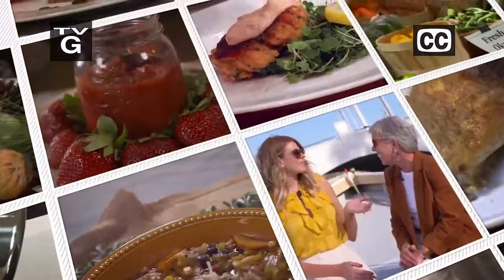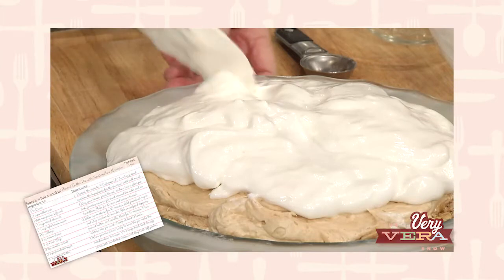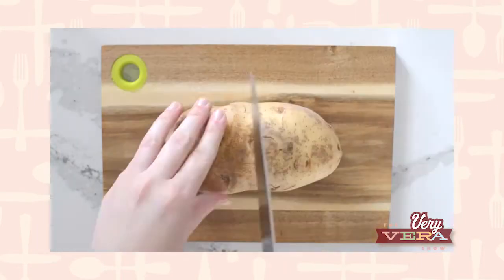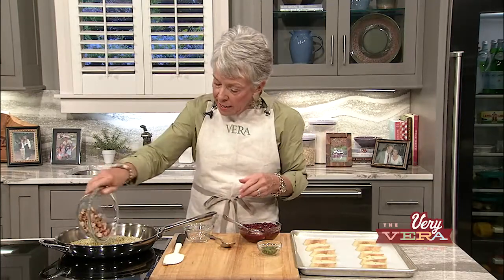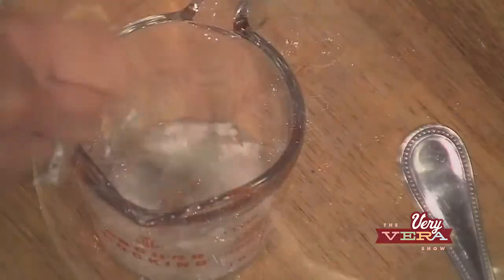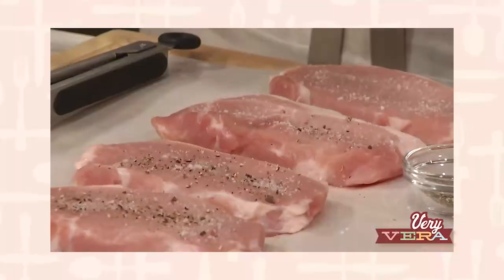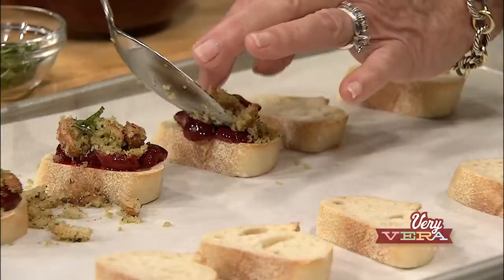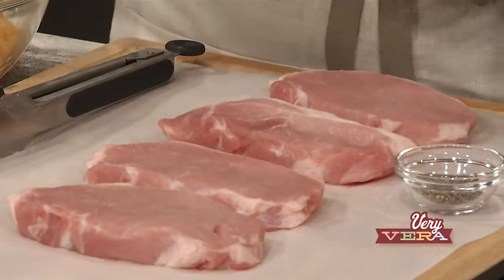The VeryVera Show, Season 9 Episode 13, "Going Nuts!"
Vera showcases recipes using all things nuts!

Featured recipes: Boiled Peanuts and Cherry Bruschetta, Pork Chops w/Peach Pecan salsa, Peanut Butter Pie